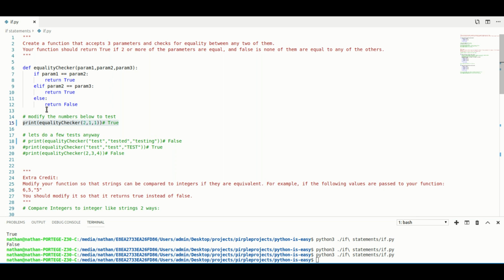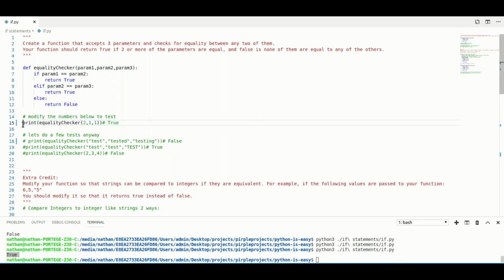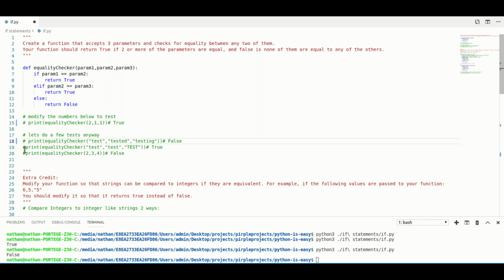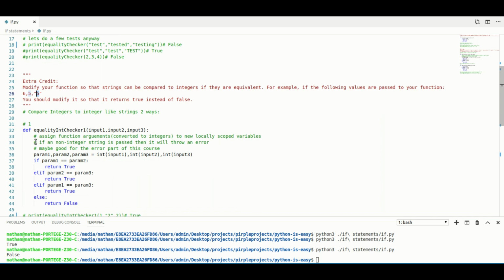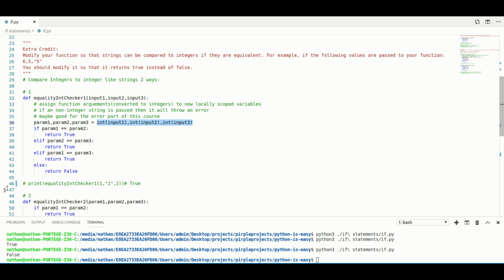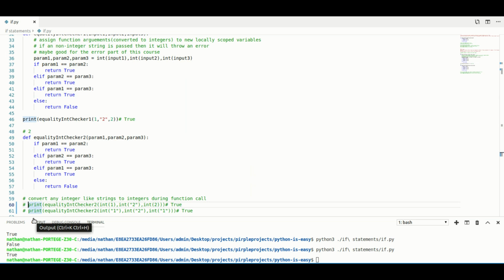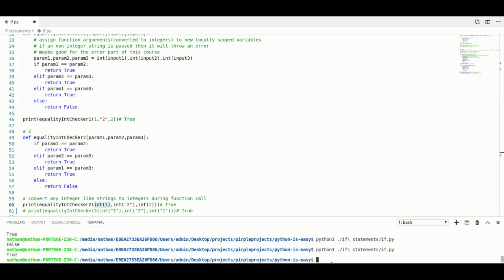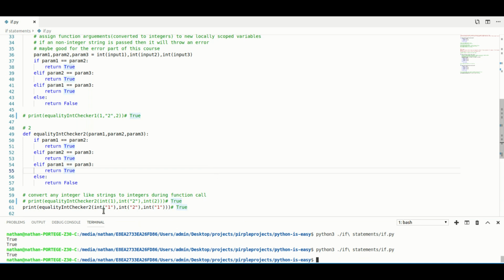Python is Easy - If Statements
A Project that i completed for Pirple's Python is Easy
You can also find all of my code at github.